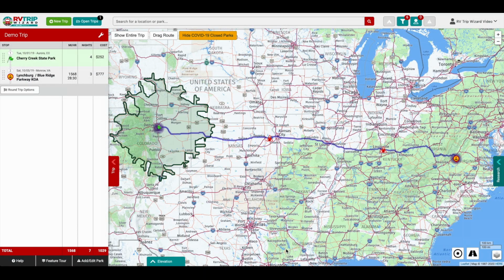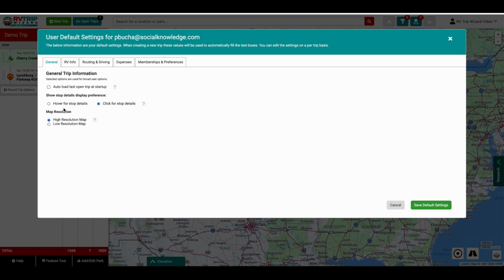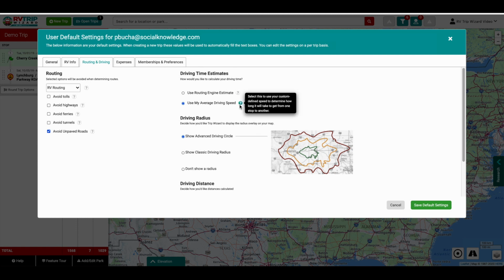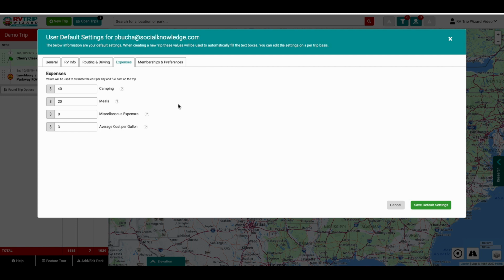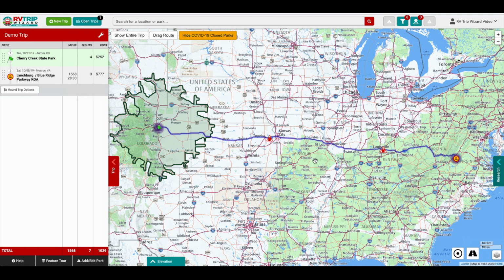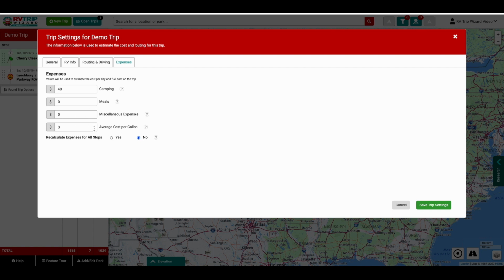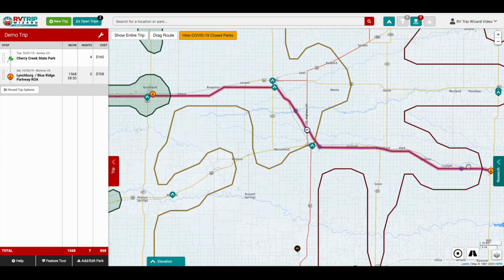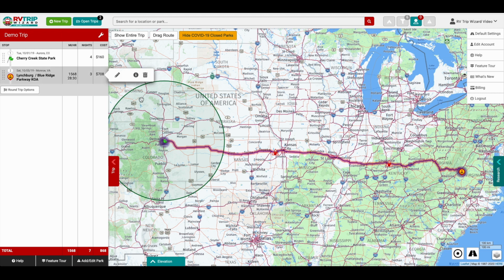RV LIFE Trip Wizard - Settings Overview (Updated)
In this updated Settings Overview video, you'll learn about RV Trip Wizard's Default Settings, and how they differ from the Trip Settings.

RV LIFE Trip Wizard is now part of the RV LIFE Pro suite of tools!
Now all subscribers have access to all of the Premium features of RV LIFE : RV LIFE Maintenance + RV Safe GPS app + RV LIFE Trip Wizard

Don't Miss Out! Try Our FREE Demo
Save time, research campgrounds, and get detailed trip cost information. We will email you a link to the free demo of the RV LIFE Trip Wizard. You can test-drive the tool to see if it's the right fit for you.

Watch a quick video to learn about some of the many features that make RV LIFE Trip Wizard the best choice for RVers looking to save time and money with their Trip Planning

Learn more about how to use RV LIFE Trip Wizard with our User Guide

Learn from other RVers and even get technical support for your RV. Membership is free and all travelers are welcome!